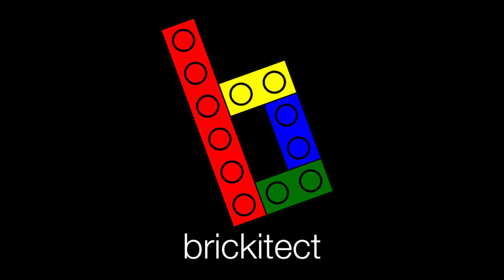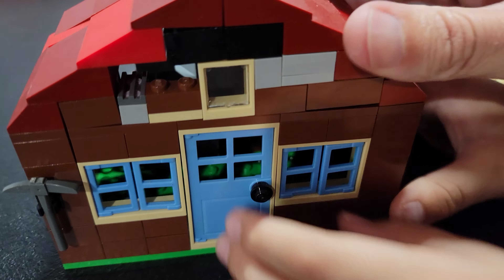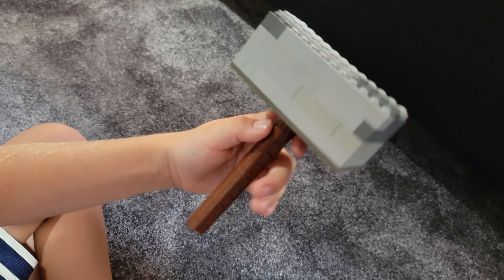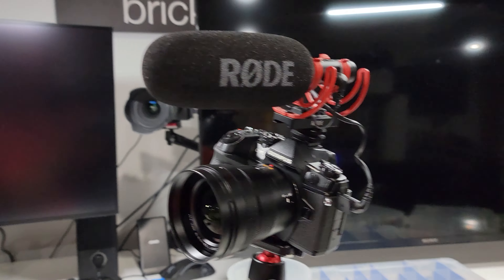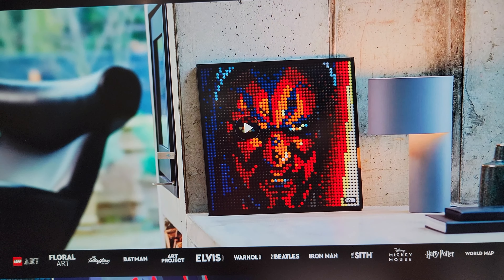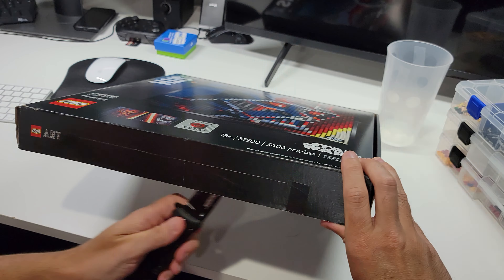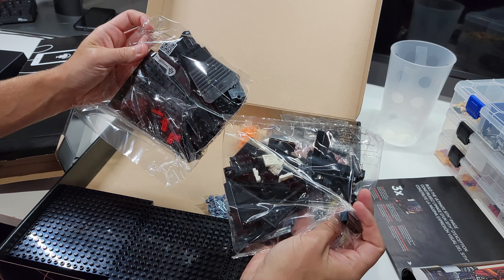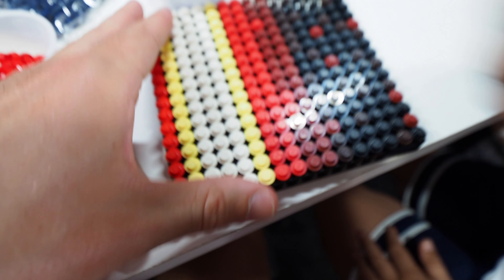Starting Our Biggest LEGO Art Project